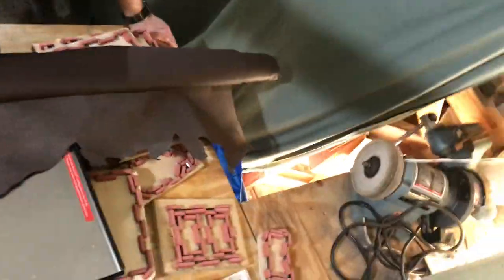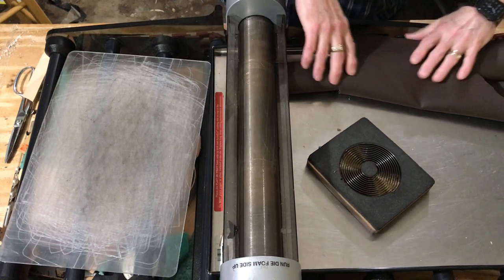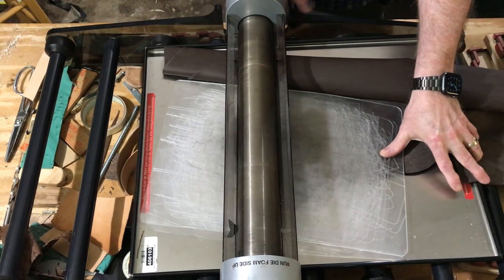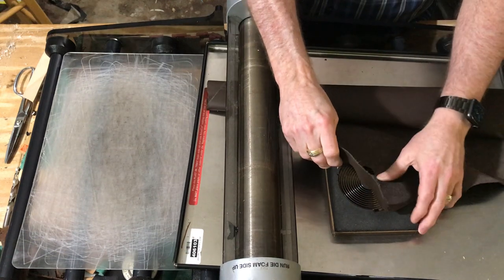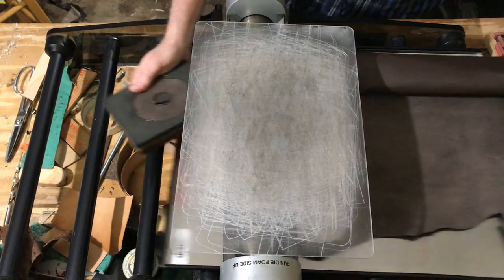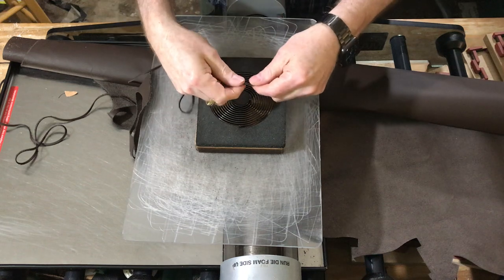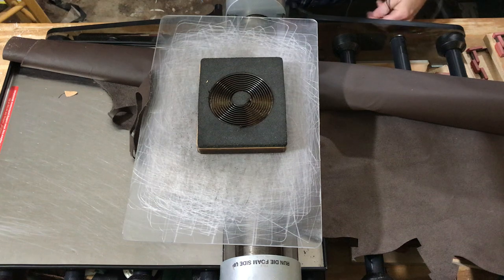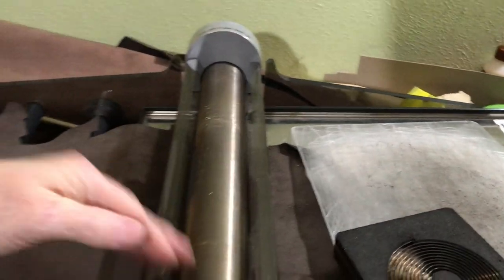Blind Leatherworker - Beaver Tail Wallet Rebuild - 8 Cutting Lace Grande Mark 2 Roller Die Machine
In this Video Series I'm Rebuilding a very old and worn Beaver Tail Wallet. In Video 8 I am Cutting Lace With my Grande Mark 2 Roller Die Machine.

Please let me know if I can make or repair something for you.

I'm also accepting donations on my website through PayPal from those folks who aren't interested in buying anything but want to support me and help make all my videos happen.